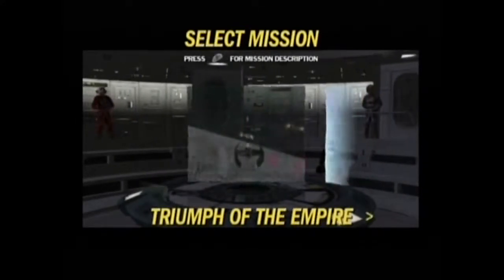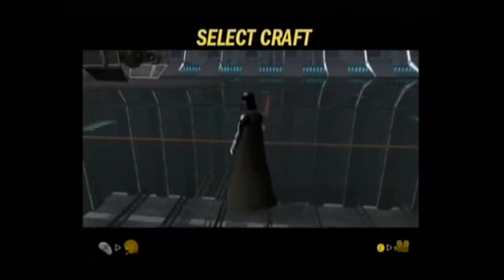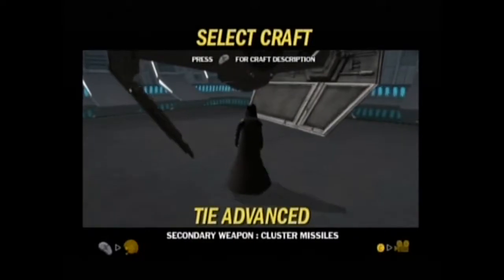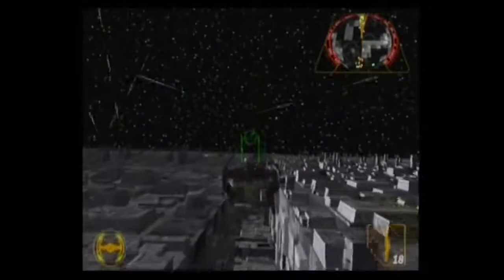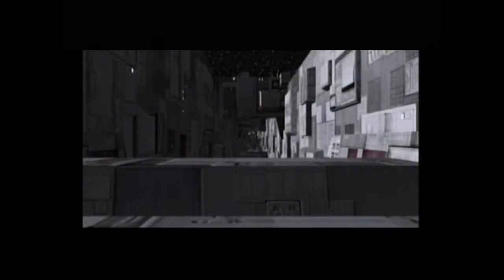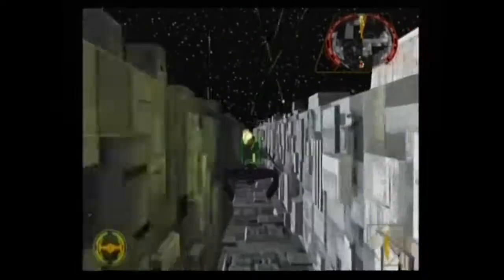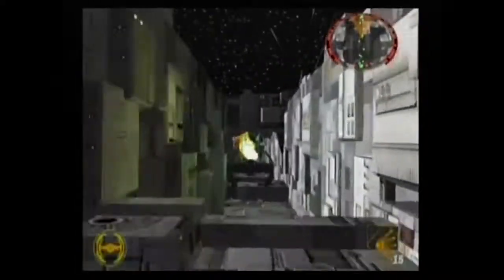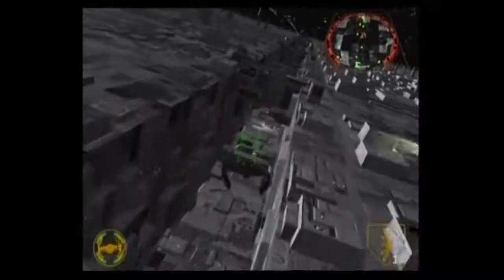Star Wars: Rogue Leader Pt 12 Triumph of the Empire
This is a really cool mission as it is just Death Star Attack, but now you play as the bad guys, namely Darth Vader. I don't perform very well here, but that's jus because I'm not used to the TIE Advanced. It's cool to see a sort of alternate ending in which the Empire wins.